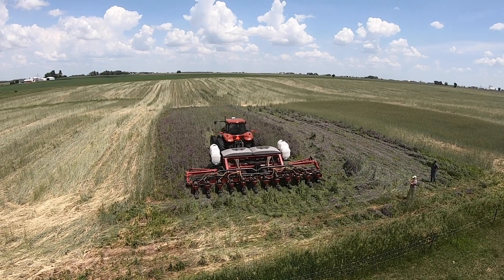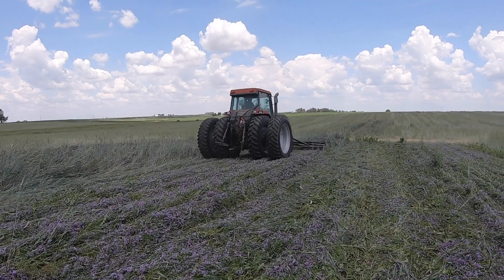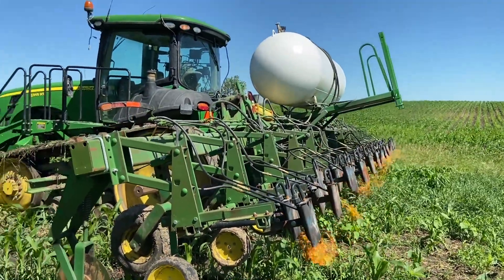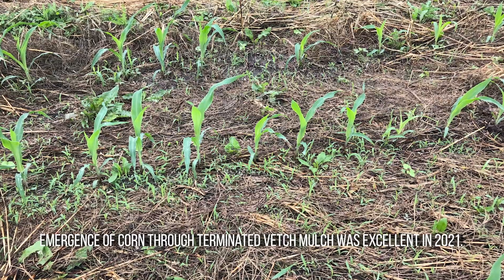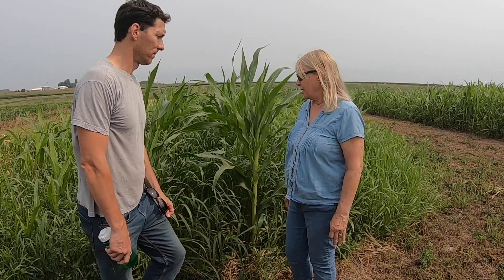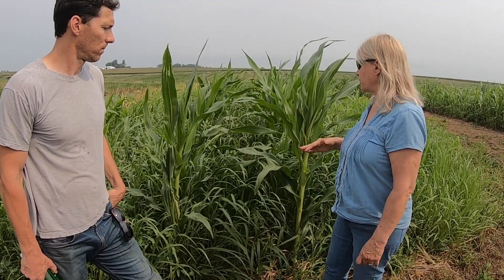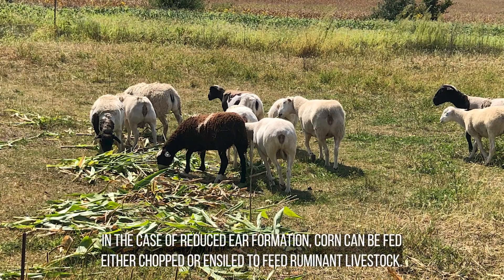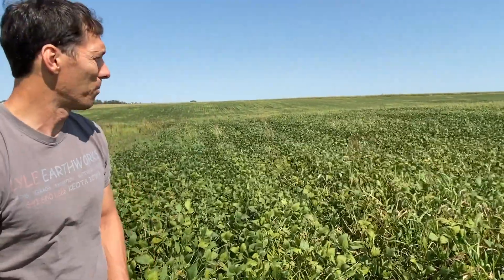Organic No-Till Corn Field Day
This video showcases the Organic No-Till Project in Iowa, funded by the USDA-NRCS Conservation Innovation Grant program. Other videos of interest include the following:

The 2020 video of the Neely-Kinyon Farm Virtual Organic Field Day (featuring no-till):